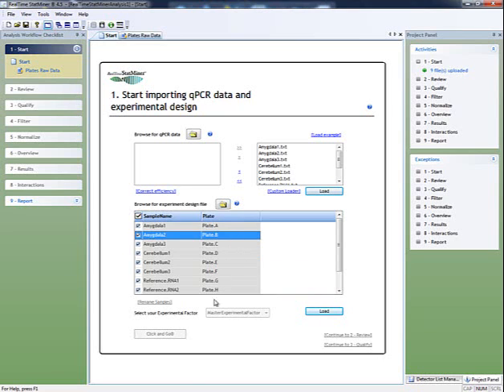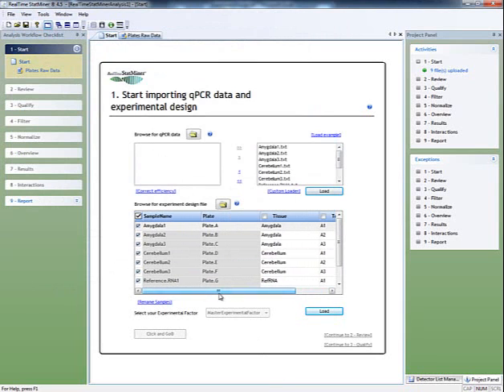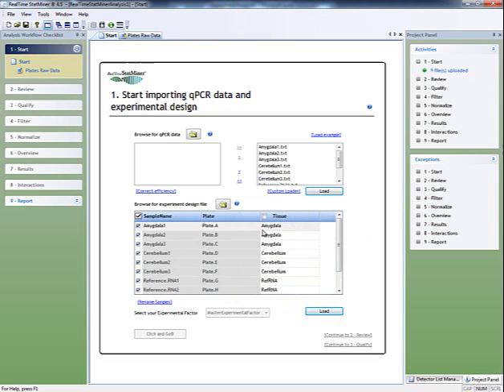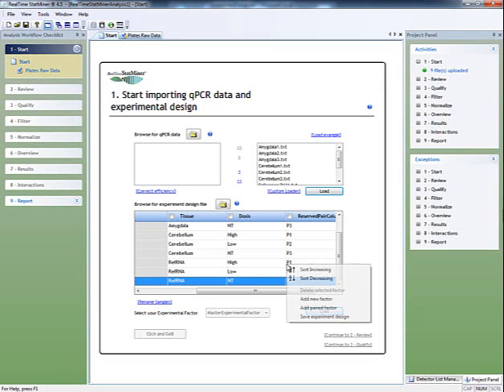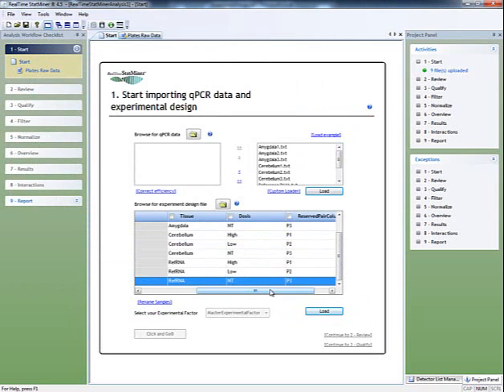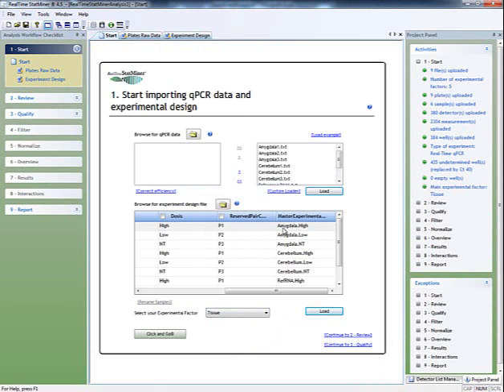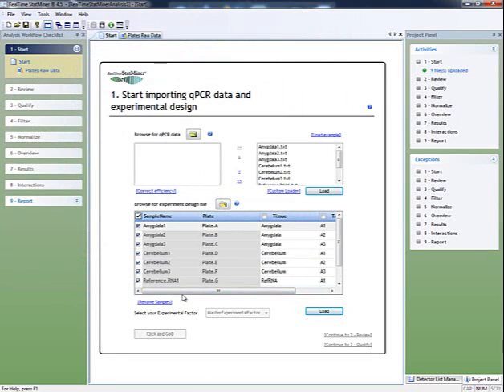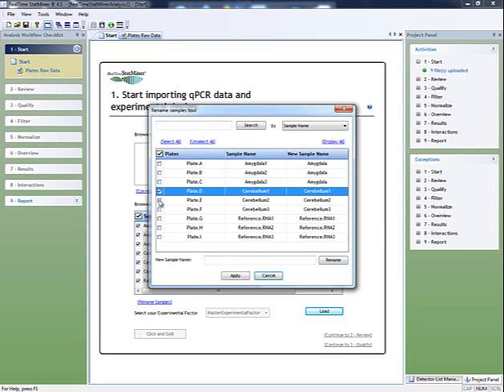StatMiner Standalone Experiment Design Tutorial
Learn how to define the experimental design for your qPCR data analysis with Integromics' StatMiner